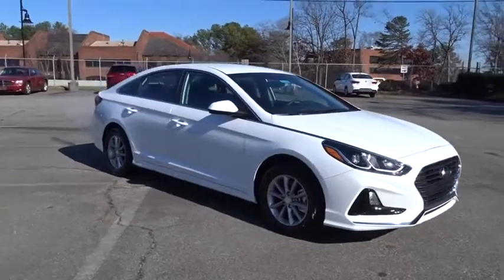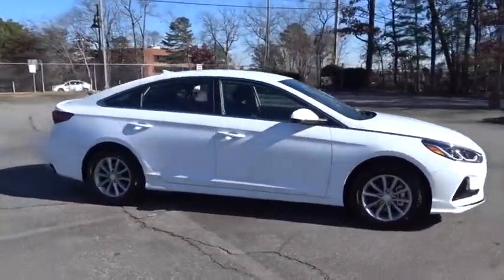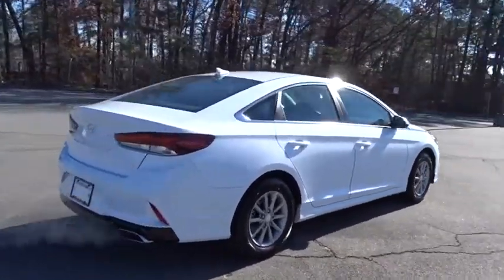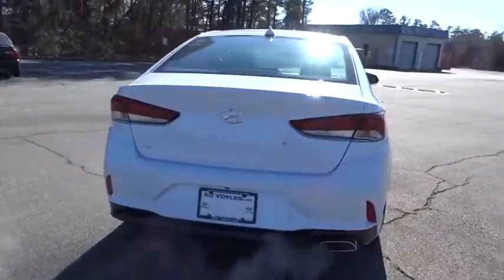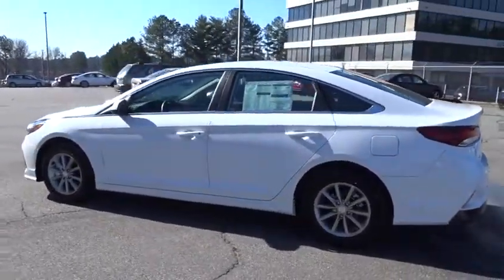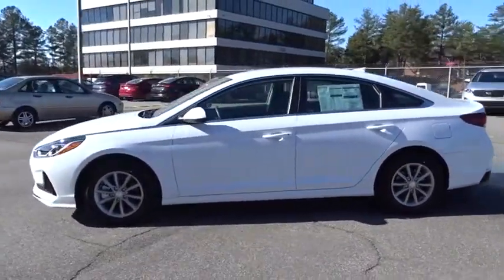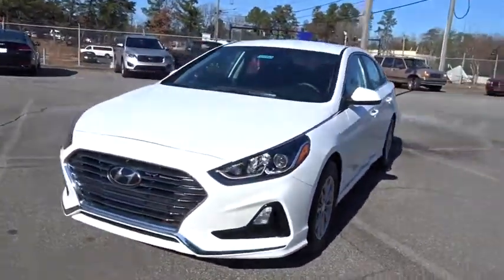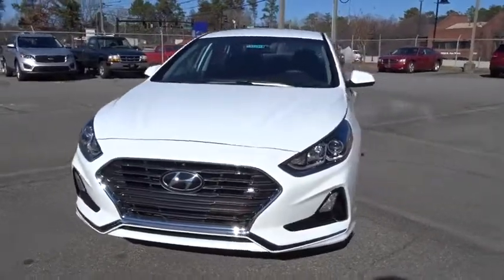2018 Hyundai Sonata Smyrna, Marrietta, Atlanta, Alpharetta, Kennesaw, GA 331913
2018 Hyundai Sonata SE - Stock#: 331913 - VIN#: 5NPE24AF2JH619228

$3,000 off MSRP! Recent Arrival!